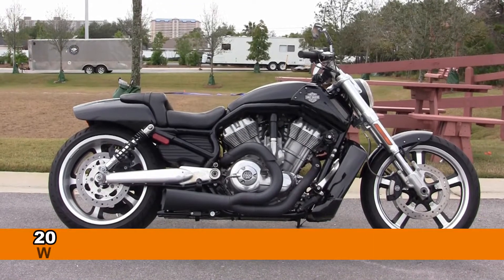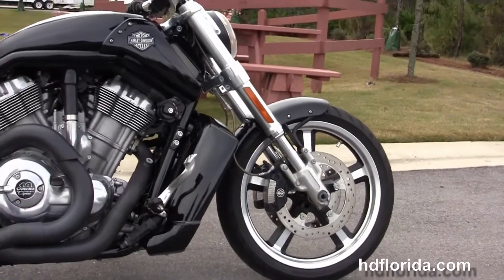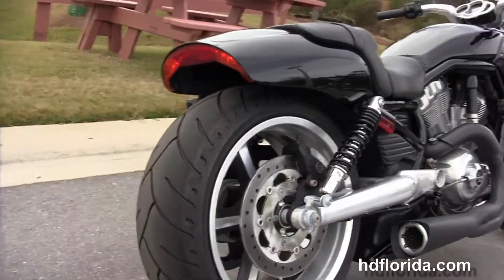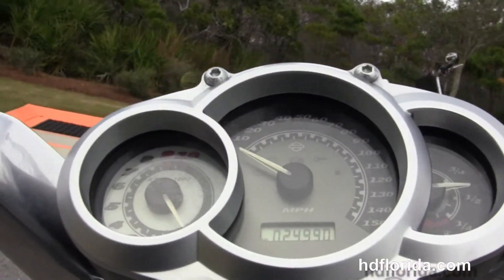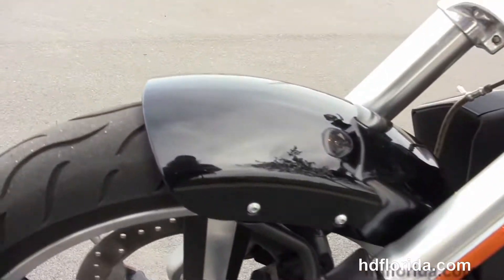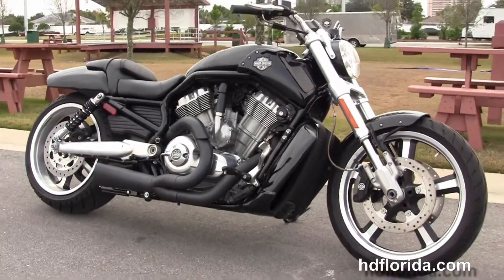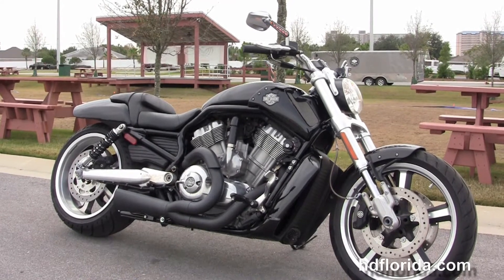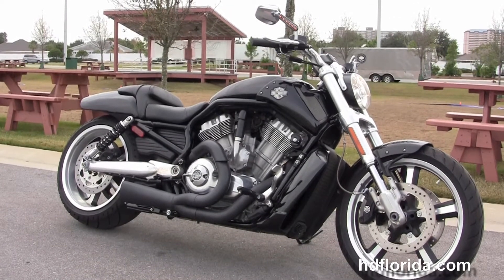Used 2012 Harley Davidson V-Rod Muscle Motorcycles for sale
Used 2012 Harley Davidson VRSCF V-Rod Muscle Motorcycles ffor sale. For more information on Price, Colors, Specs and Reviews

Featuring:Vivid Black-  Vance & Hines Exhaust,Hydraulic Clutch  (accessories and options total over $1000)

PCB
Stock#  PC0255